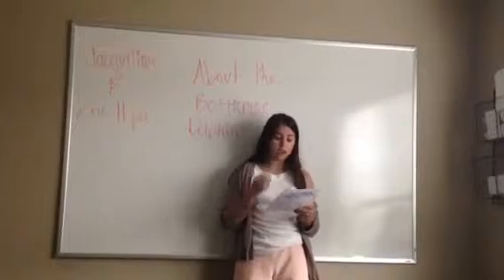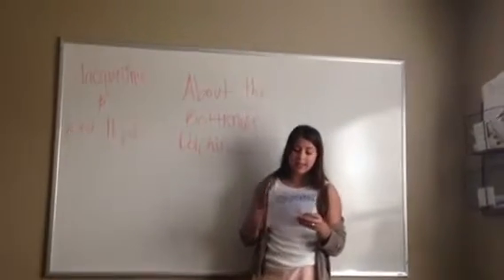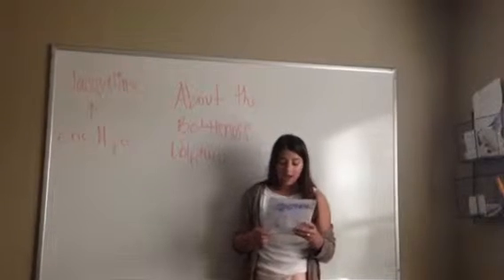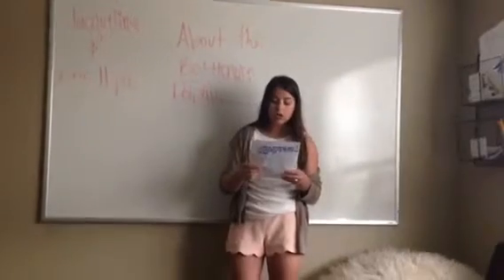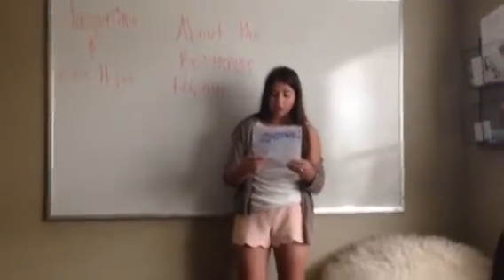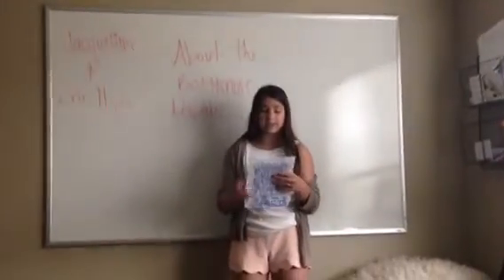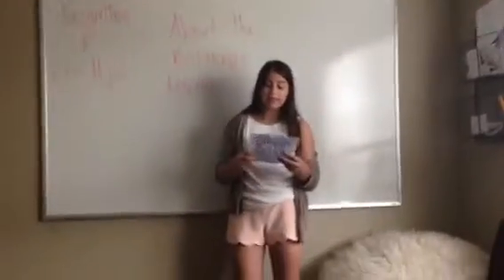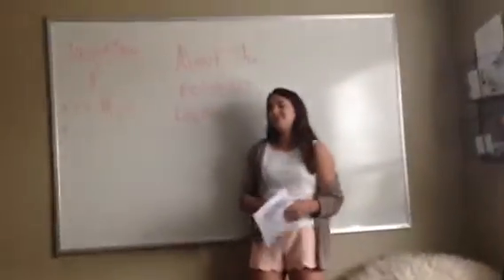Bottle nose Dolphin.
Jacqueline & Eric H pd.